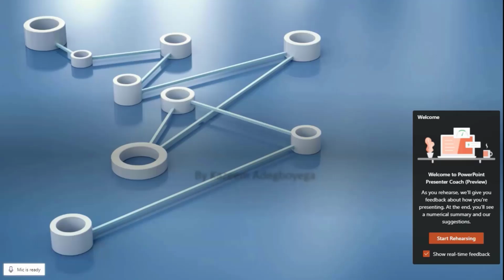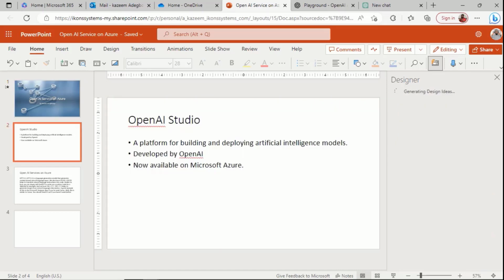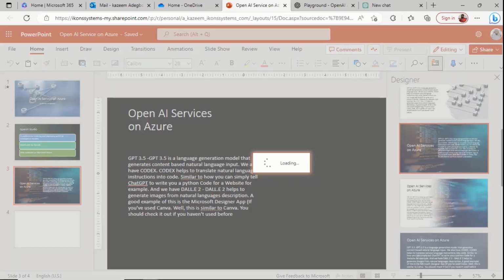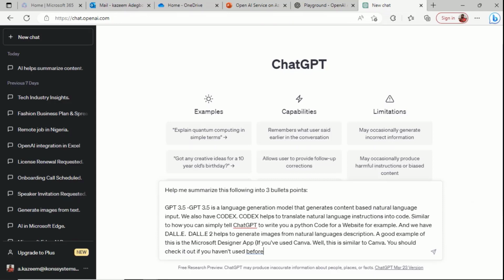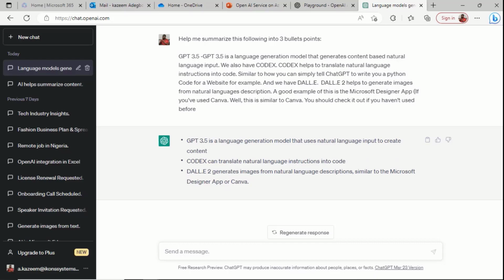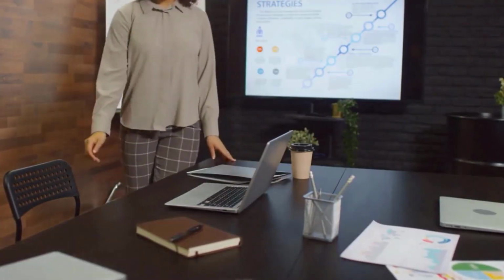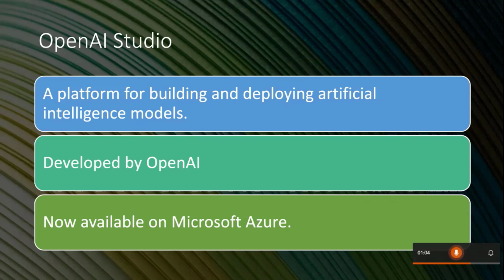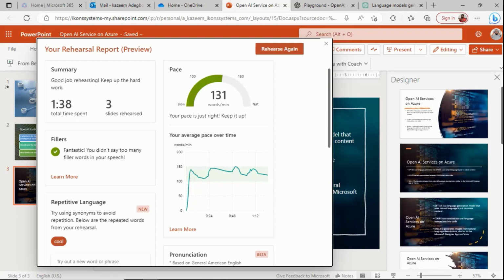How to Make Your Presentations Stand Out with the Power of AI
In this video, I explore how to make your presentations stand out with the power of AI. With the help of AI, you can improve the design and content of your slides, as well as your overall delivery. We show you how to use PowerPoint's Designer feature to quickly transform cluttered slides into visually appealing ones. Additionally, I demonstrated how to leverage Open AI's CHATGPT to summarize your content into concise bullet points.

But design and content are only part of the equation. To truly deliver an effective presentation, you also need to work on your delivery skills. That's where PowerPoint's Presentation Coach comes in, providing feedback on pacing, tone, and filler words. Check it out!